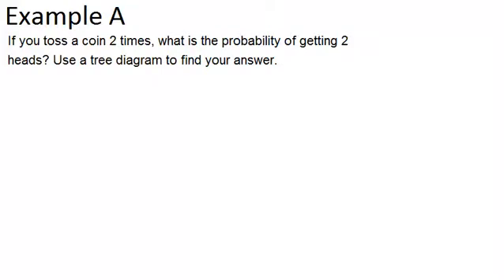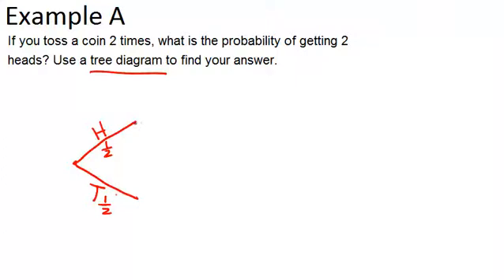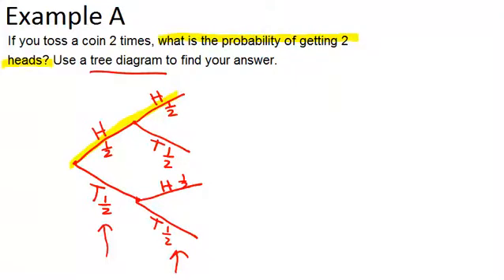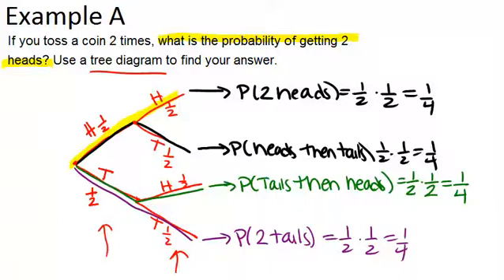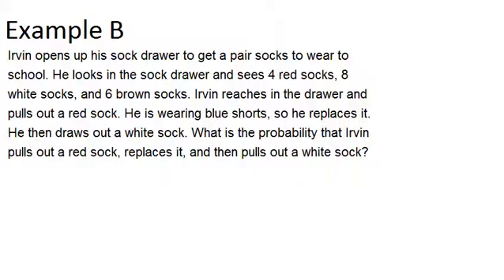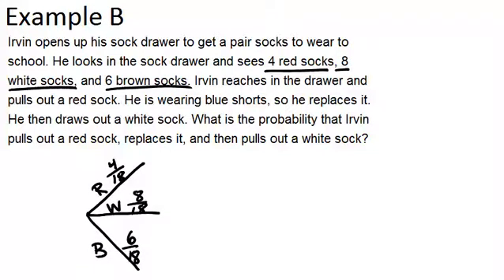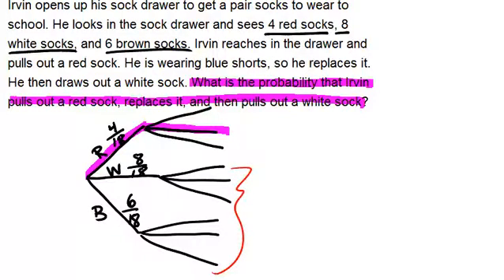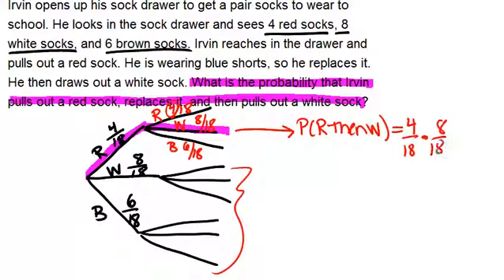Tree Diagrams: Examples (Basic Probability and Statistics Concepts)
Here you'll learn how to construct a tree diagram.

This video shows how to work step-by-step through one or more of the examples in Tree Diagrams.

This is part of CK-12’s Basic Probability and Statistics: Conditional Probability.